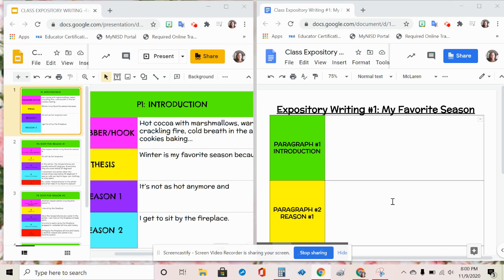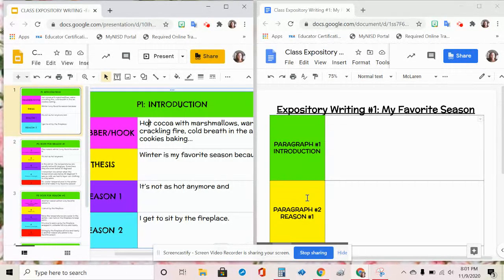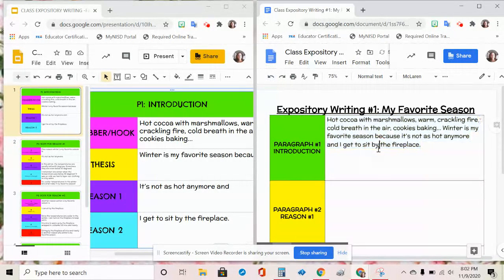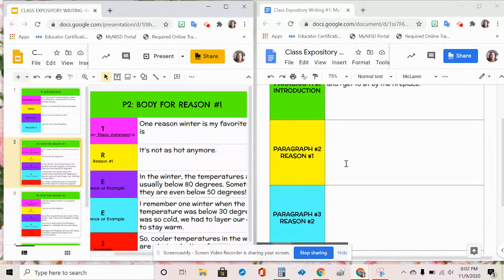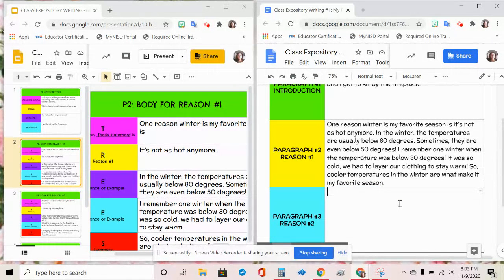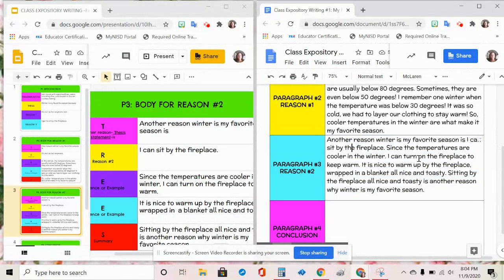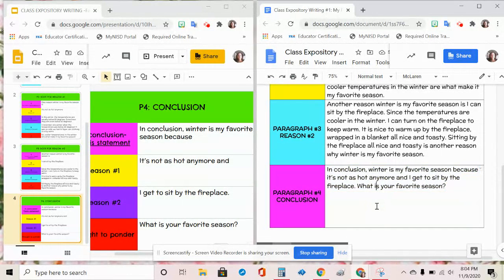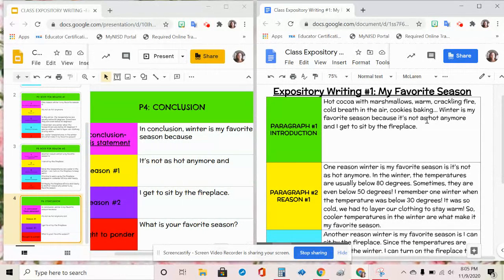Untitled: Nov 9, 2020 8:05 PM